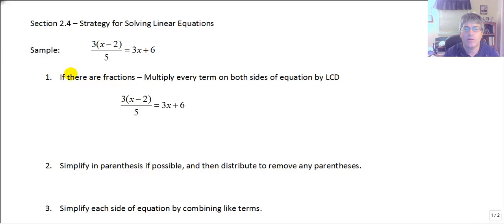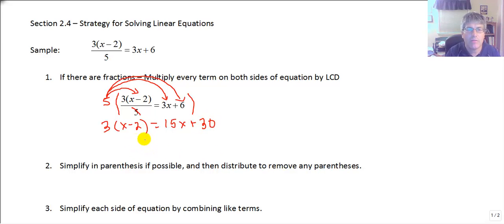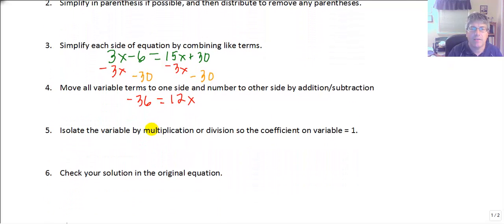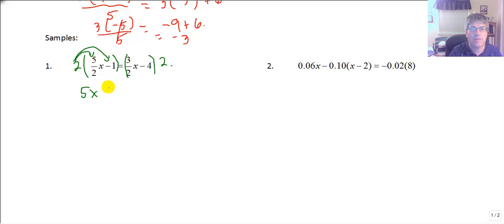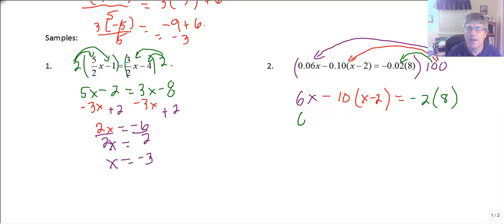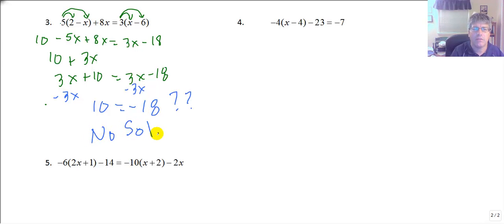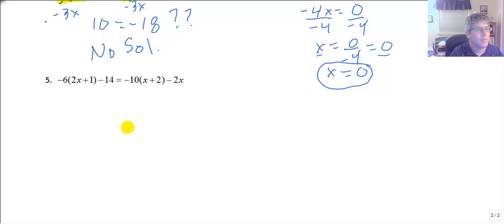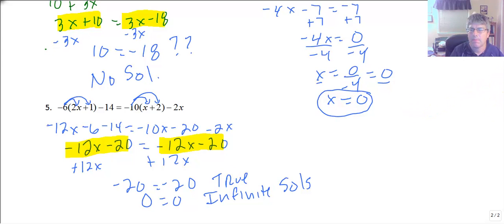Strategy to Solve Linear Equations - Section 2.4